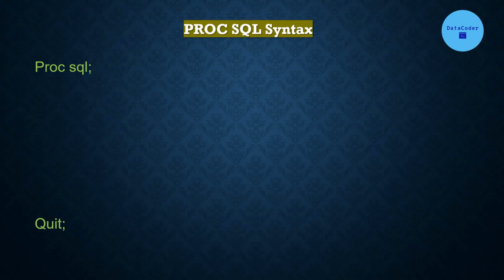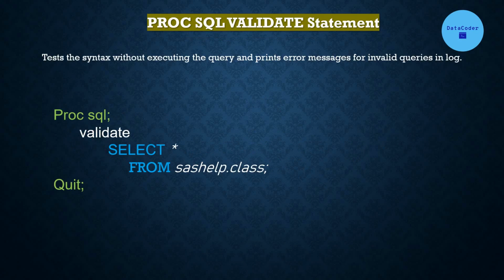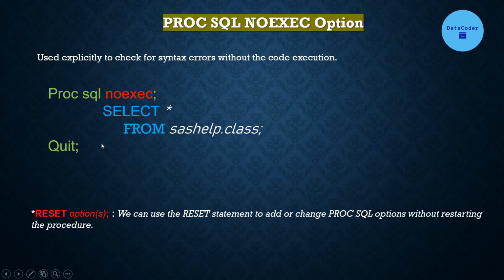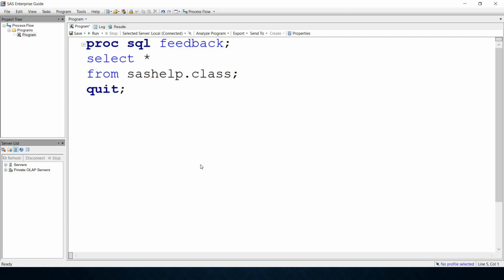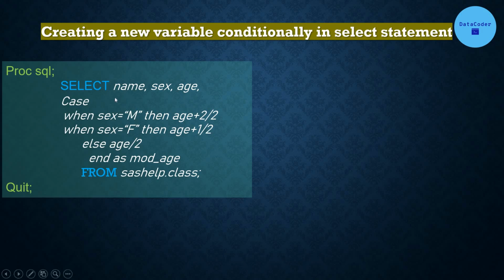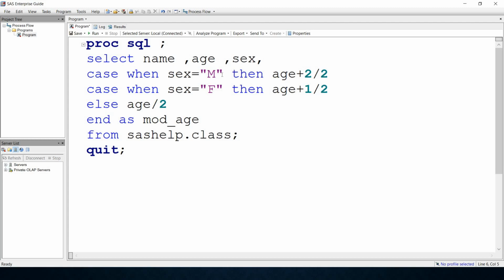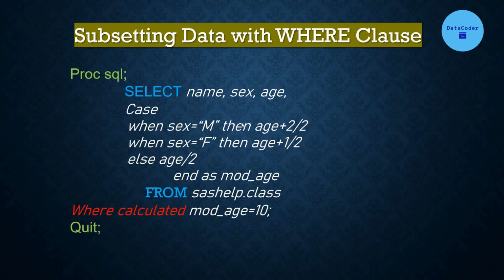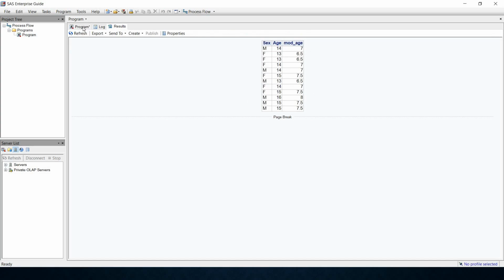Proc sql Basics part1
Advance SAS programming: Proc sql Basics part1